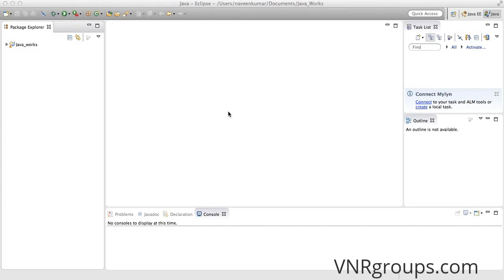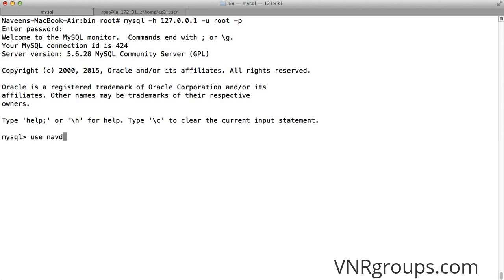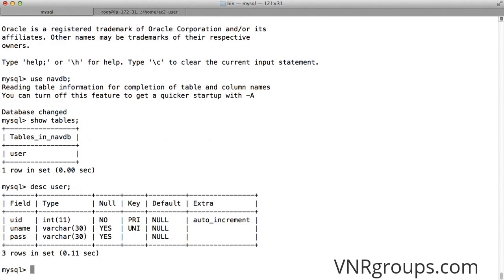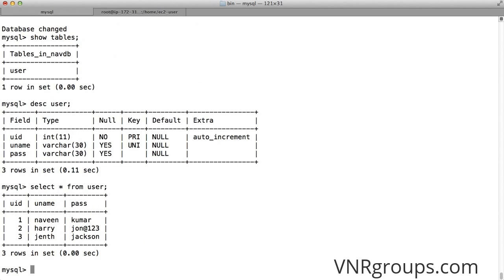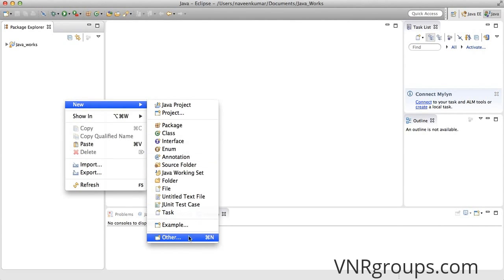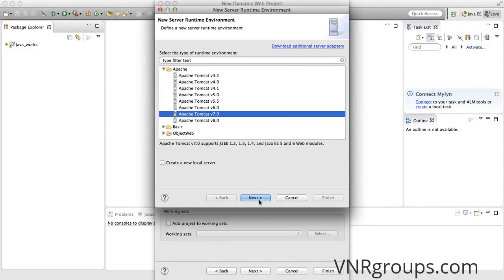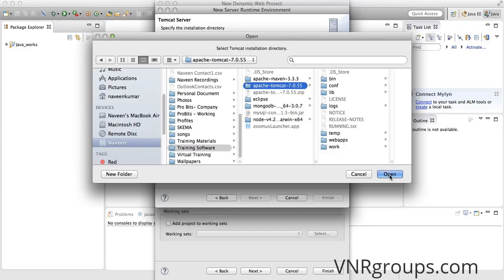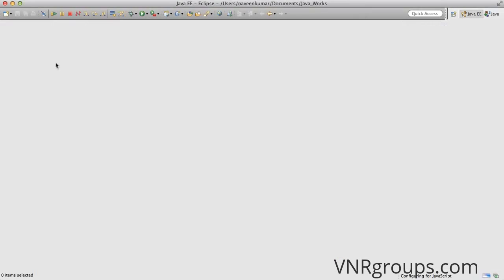MVC Web Application Java Tutorial